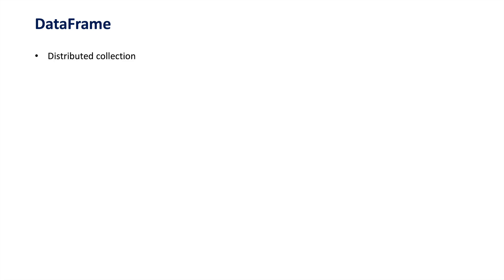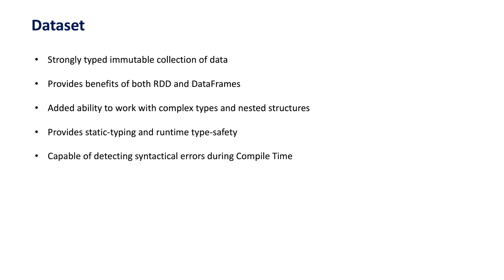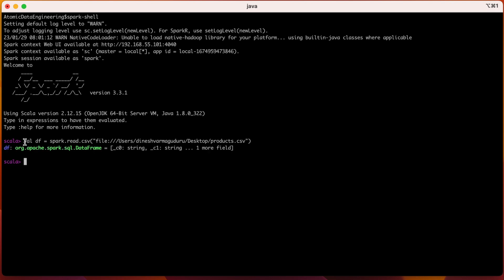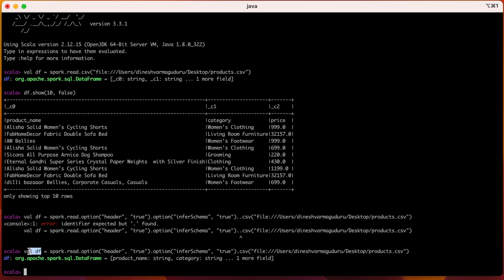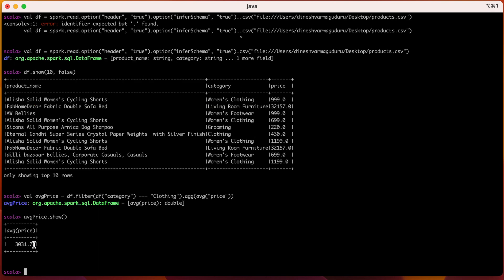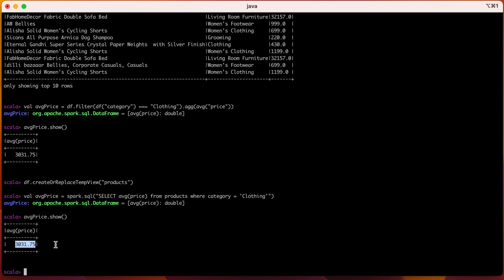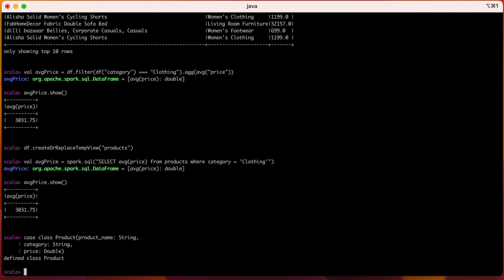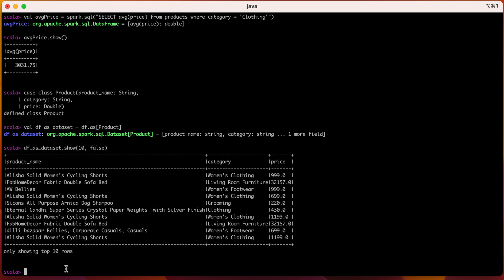DataFrame and Dataset in Apache Spark | Demo | REPL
In this video, I have explained about DataFrame and Dataset API in Apache Spark

My Gear 🎮 :
💻 Mac M3 Pro

Below are the other videos on my channel related to Big Data